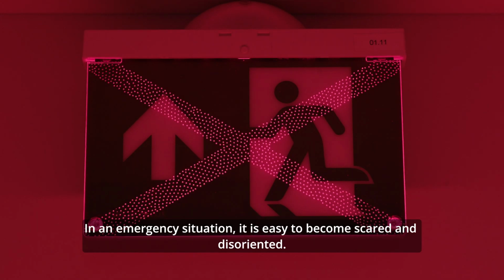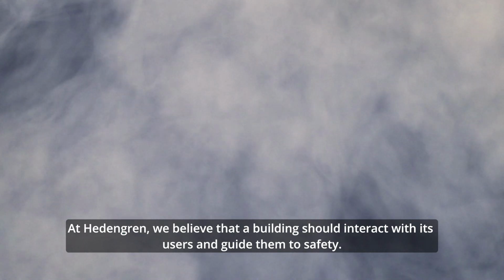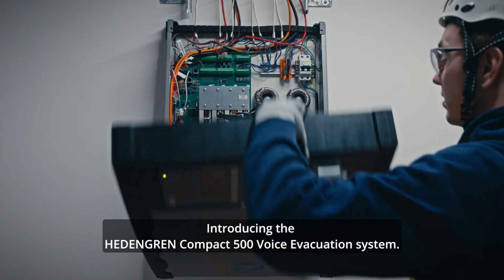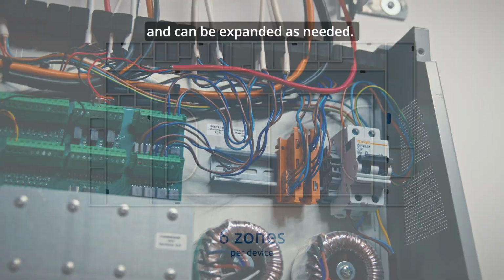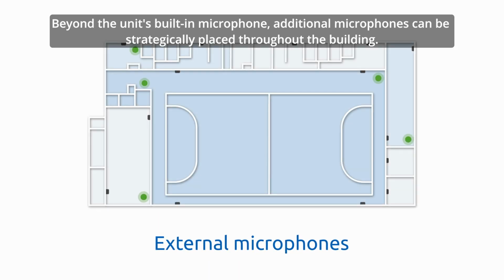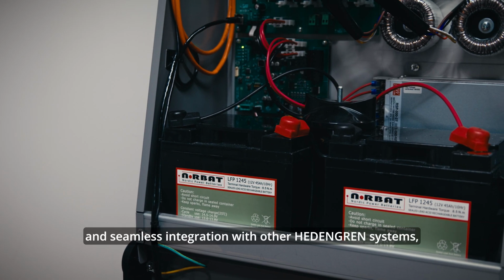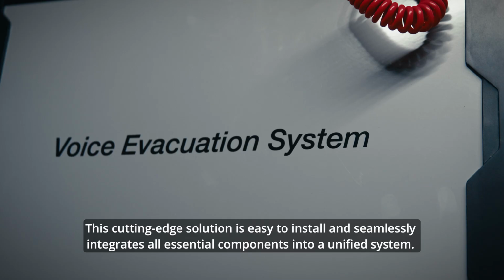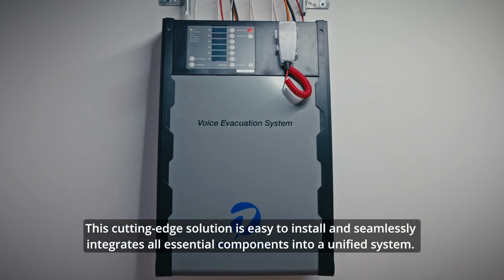Hedengren Voice Evacuation system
The voice evacuation system can be programmed to give specific instructions, depending on the situation, and can be a valuable resource in ensuring the safety of people in danger. Voice evacuation can provide the public with more detailed and relevant information, such as the reason why an alarm has been set off, evacuation and assembly points, the extent of the situation and how serious it is.

Hedengren Voice Evacuatio - Simple for both installer and user, precise information in emergency situations and several areas of use.